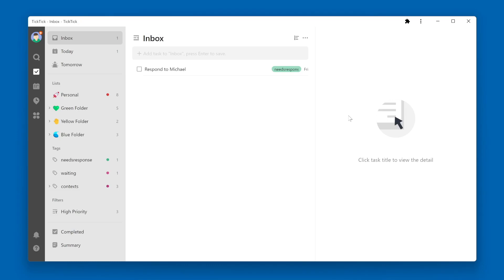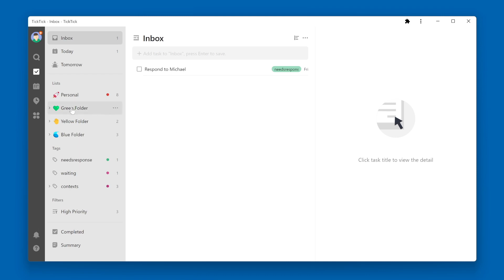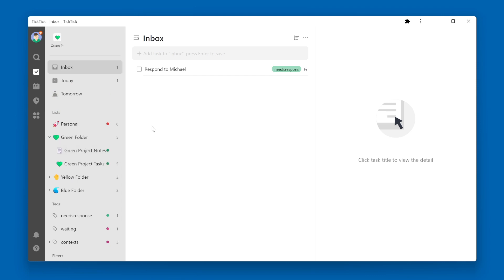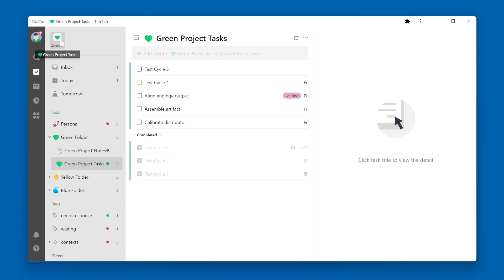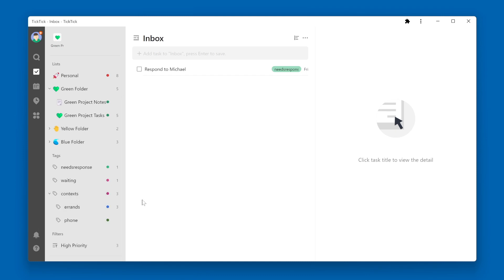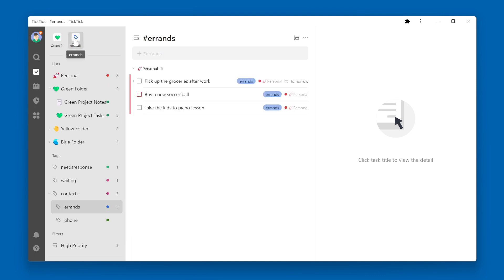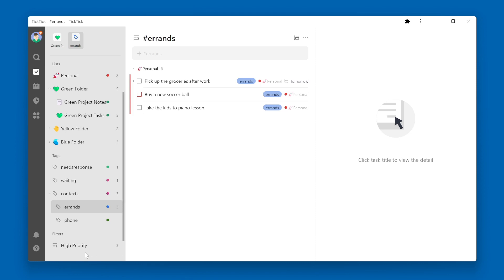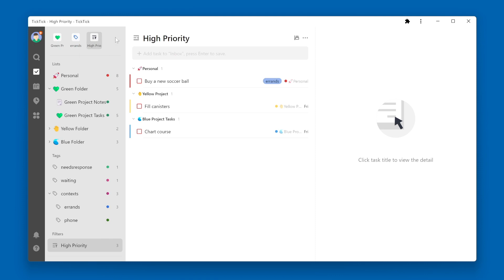LISTS, TAGS, & FILTERS - How to pin a List, Tag, or Filter for easy access - TickTick How To Guide